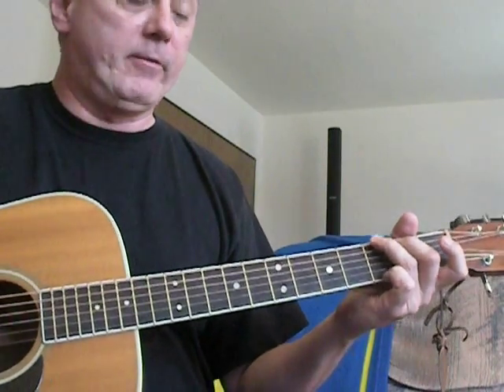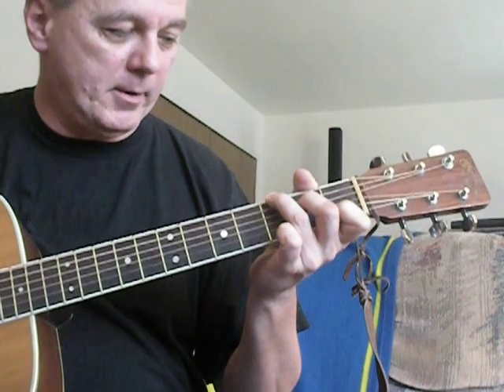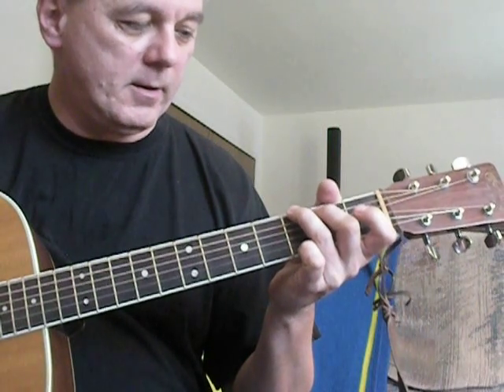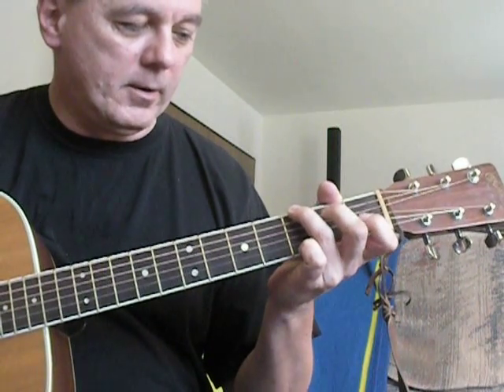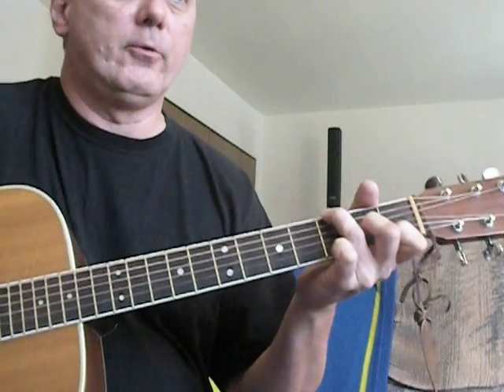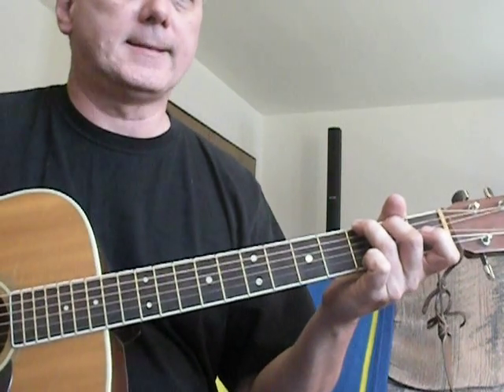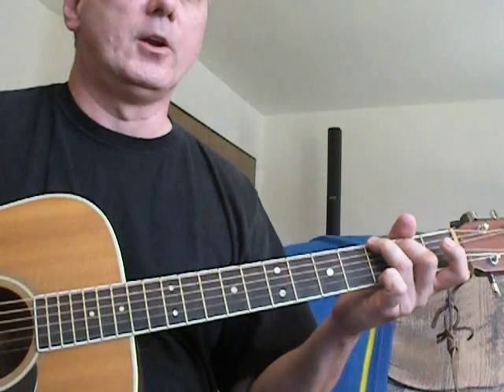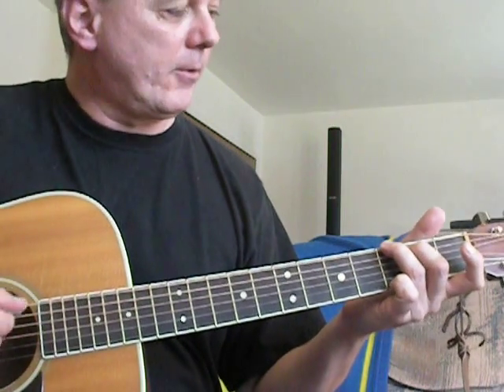Eagles - Take it easy - intro - guitar lesson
Intended as a supplement to my lessons only